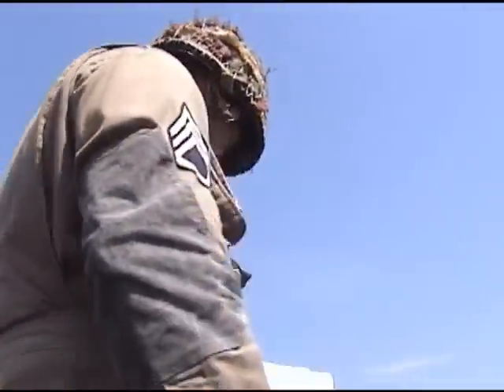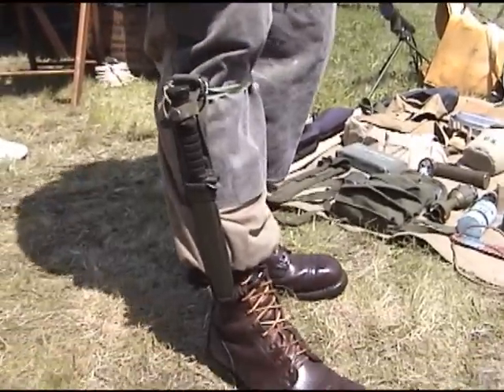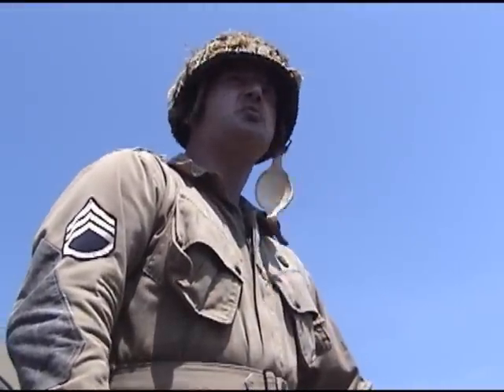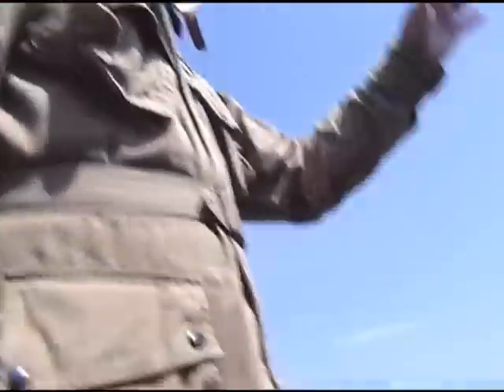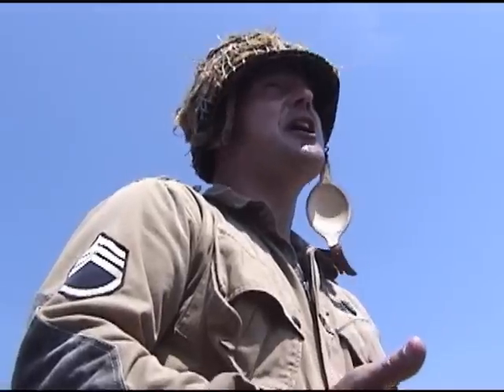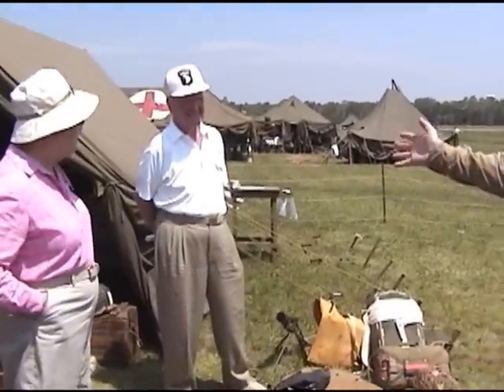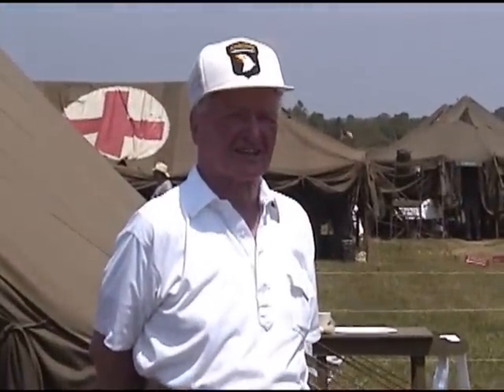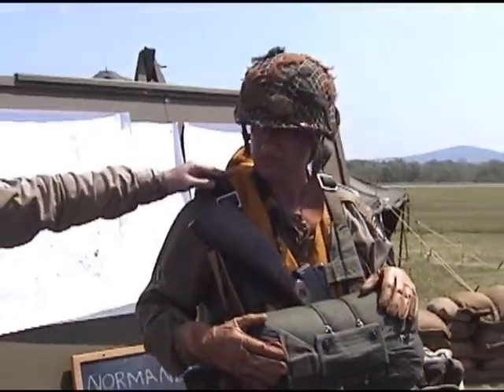WWII Weekend Part 4: Man & Gear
**Be sure to click the "HQ" button to watch in High Quality
This is the fourth part of my series documentation of my trip to "WWII Weekend" at Reading Regional Airport, PA in 2008.

This part demonstrates the gear soldiers carried in World War II between the allied and axis powers, with real experience accompaniment by "Red".

As I am passionate and appreciative of the incredible history surrounding World War II, and especially our veterans, I must also say the people that put this event together did a tremendous job.

These are the waning days that we have a chance to meet and thank guys in person like "Red", one of the original "Band of Brothers" that bravely invaded Fortress Europe on DDay.

Best viewed with a decent sound system!